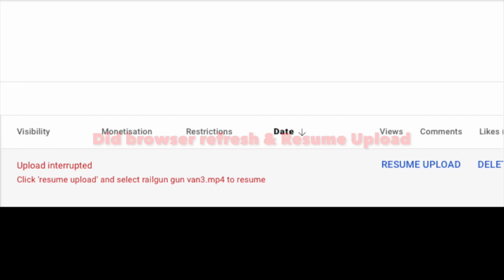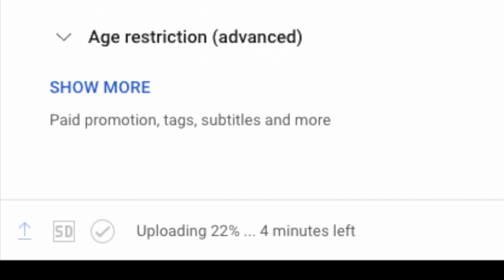Easy fixes when YouTube upload stuck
As someone who uploads a lot of videos to YouTube on my main @FollowThatApp channel, I get problems with my uploads from time to time. Recently one of my uploads got stuck, at 1% and it took something very simple to fix it. I walk you through what worked for me and the other things you can try.

Note: if it's stuck on 'Processing' it's usually best to wait for YouTube to finish its process as your upload it complete and it's down to YouTube's servers. However, if you're waiting more than 20 minutes you can try the steps in the video and upload it again (with another file name).